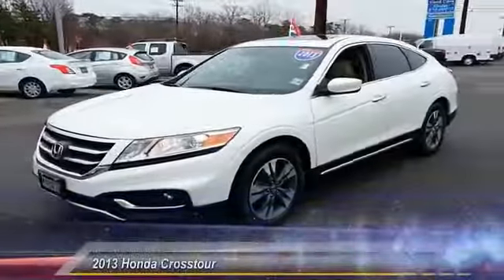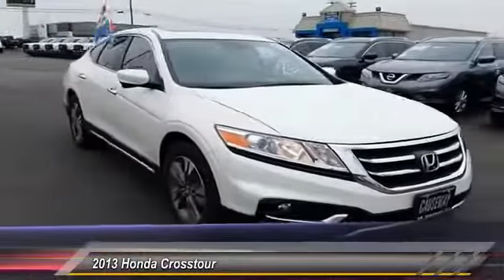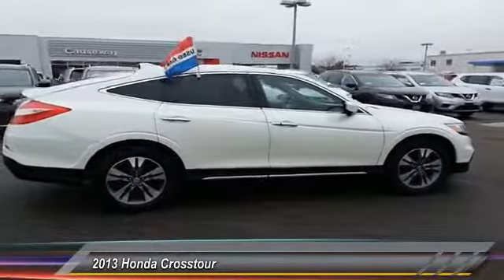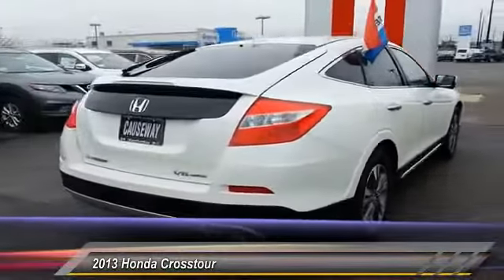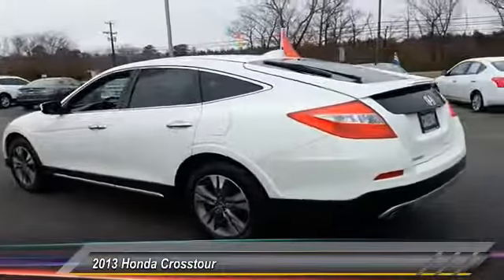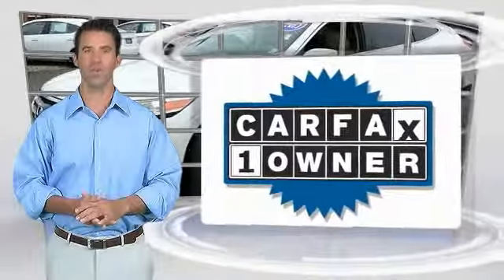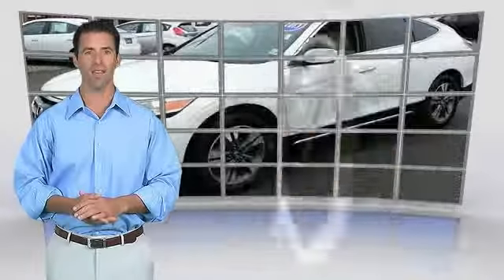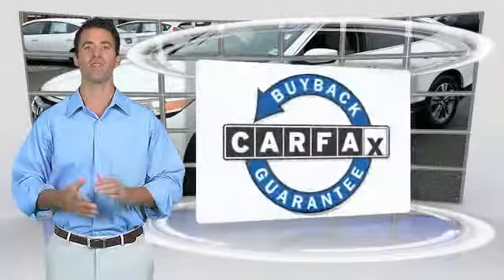2013 Honda Crosstour Causeway1! HDL005826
2013 Honda Crosstour EX-L

Causeway Cars
375 New Jersey 72

*CarSmart Certified 6 Month 6,000 Mile Limited Warranty. Don't let the miles fool you! 4X4!There is no better time than now to buy this outstanding 2013 Honda Crosstour. This superb Honda is one of the most sought after used vehicles on the market because it NEVER lets owners down.Every pre-owned vehicle comes with the Causeway Advantage. Complimentary oil changes for the life of the vehicle, loaner cars, and multi point safety inspections. Ask us how you can make money using our Causeway Referral Program.